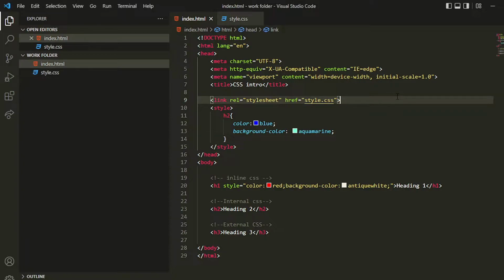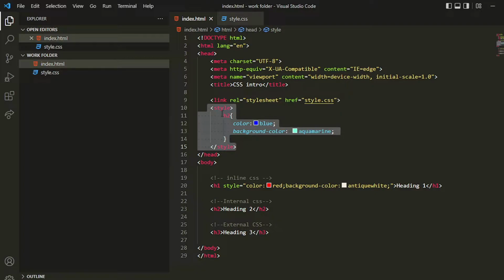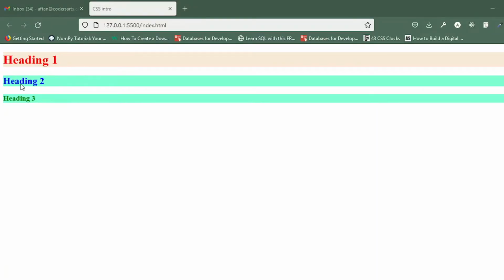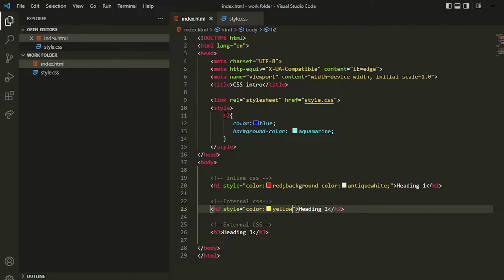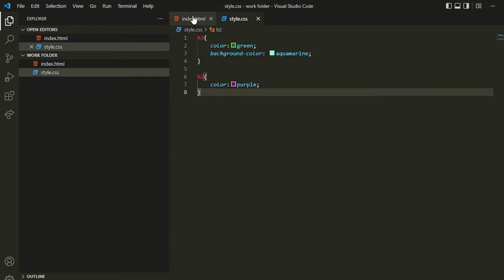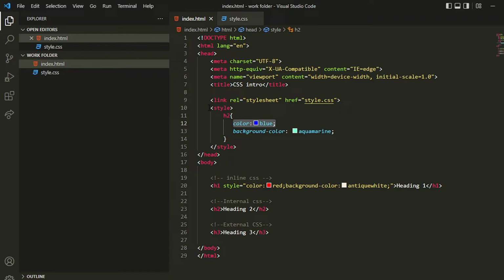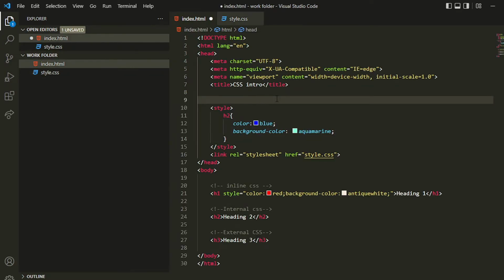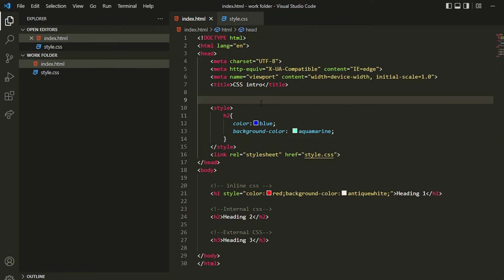3. Priority of Different Types of CSS | CSS Tutorial For Beginners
In this video you'll learn following chapters
00:00 What is Priority of CSS - does this affect HTML page loading?
00:20  What is Priority of Inline, Internal and External CSS
01:30 How Inline CSS Affect others Priority
02:10 How External CSS Affect others Priority
03:15 How Internal CSS Affect others Priority
04:18 Next Video : Types of Selectors in CSS

Codersarts is a top rated website for online Web Programming Assignment Help, Homework help, Coursework Help, coding help in CSS. Get your project or assignment completed by CSS expert and experienced developers.